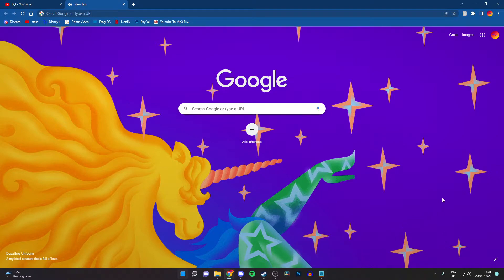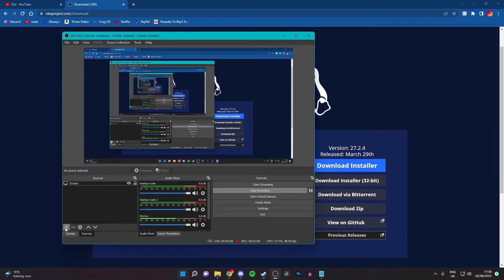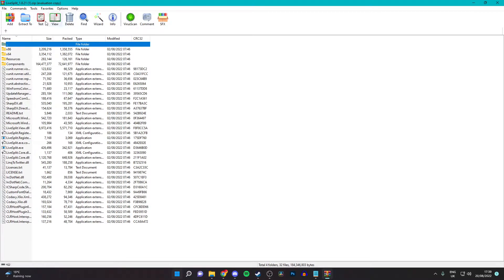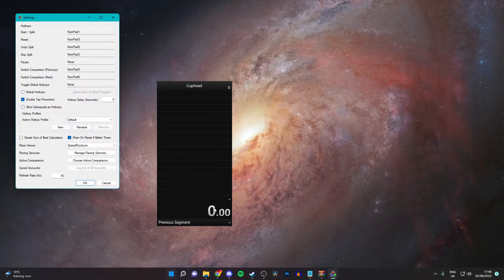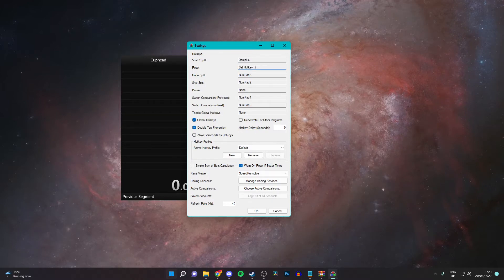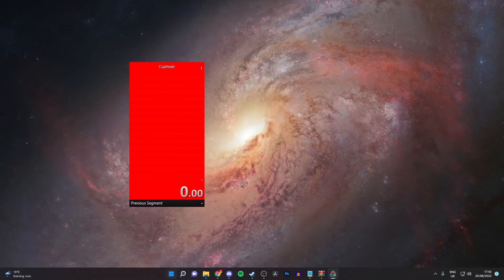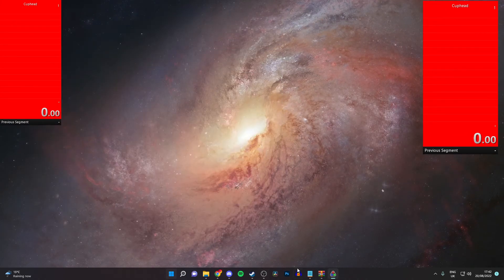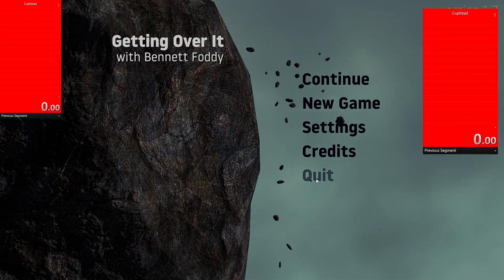How To Install A Speedrun Timer For Games! (Live Split)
HEY in today's video I show you How To Install A Speedrun Timer For Games. I really hope that you enjoyed watching if you did a like and sub is appreciated. If you have any other video ideas, I would love to hear them!